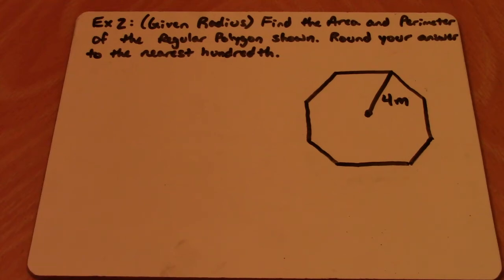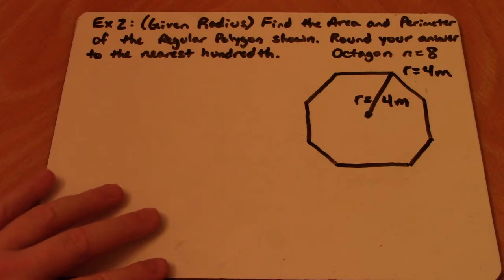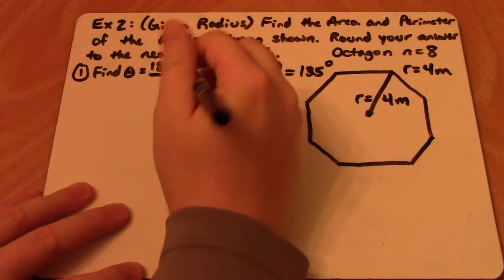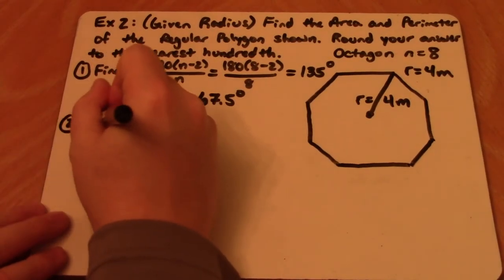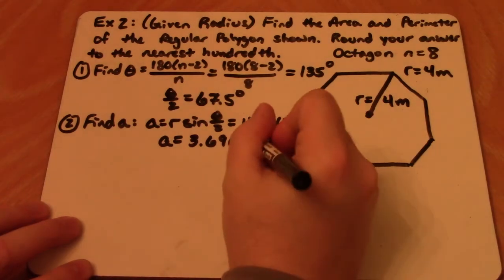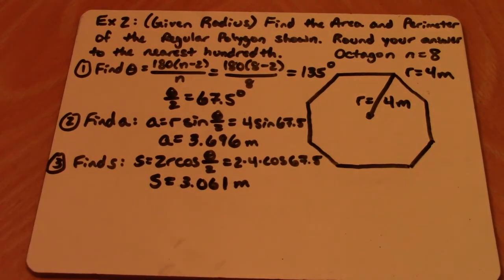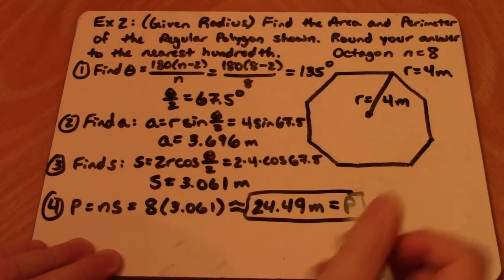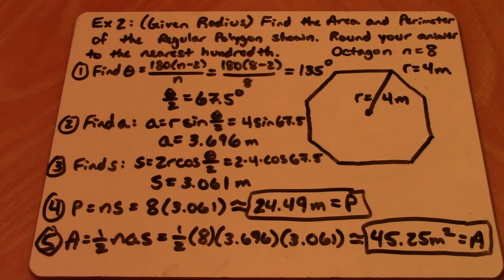Area and Perimeter of Regular Polygons Ex2 Given Radius